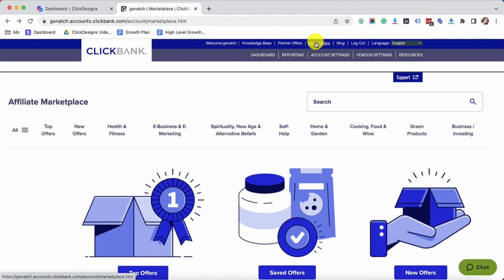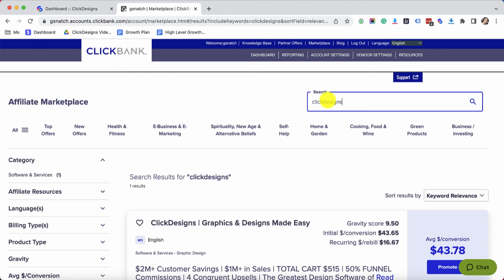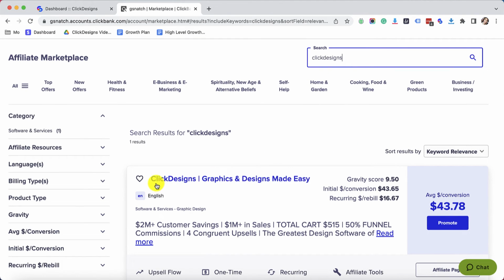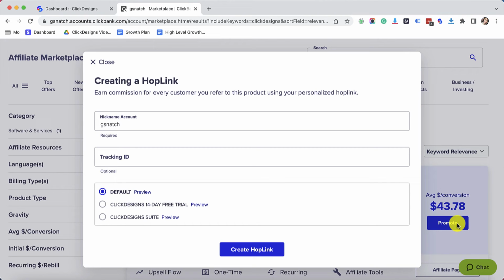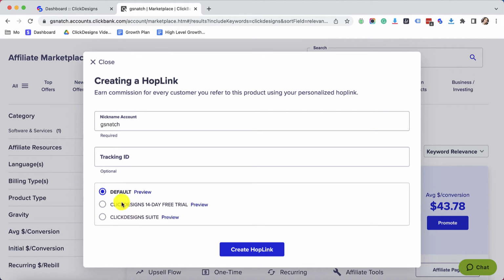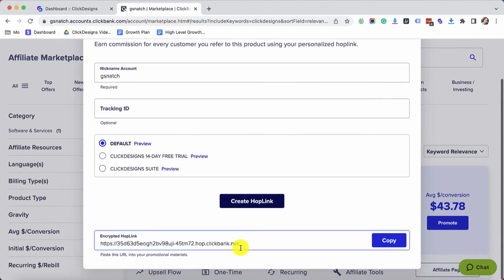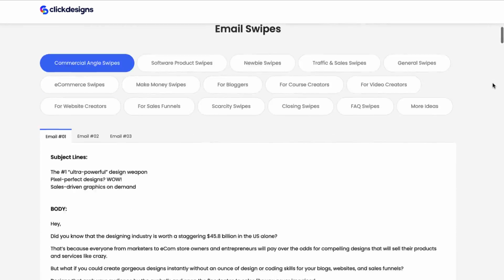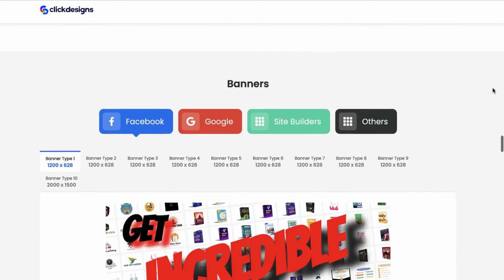Make More Money: Get Your ClickDesigns Affiliate Link on ClickBank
Looking to earn extra income through affiliate marketing?

Look no further than ClickDesigns and ClickBank!

In this quick and easy tutorial, we'll show you how to get your ClickDesigns affiliate link on ClickBank and start earning commissions.